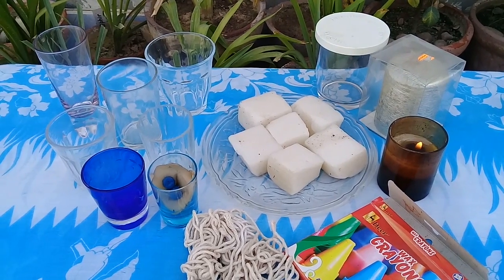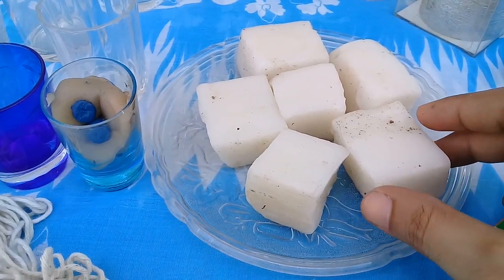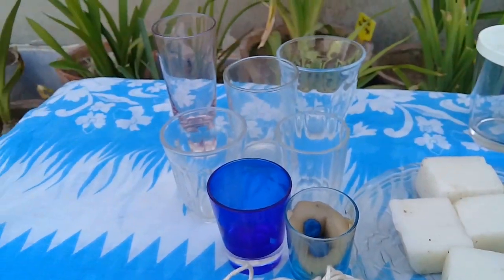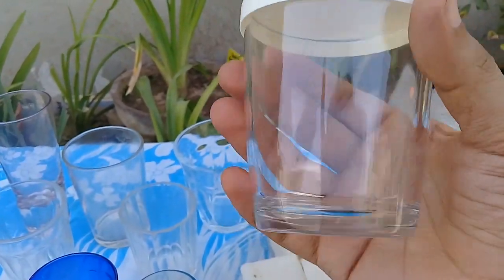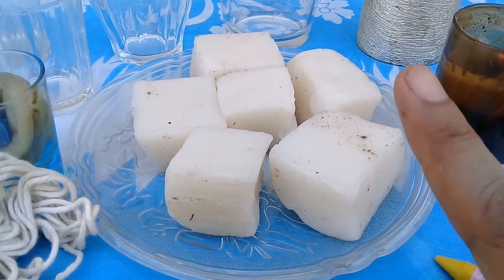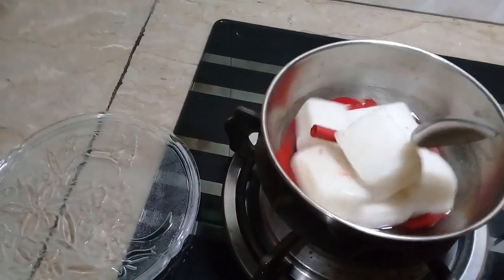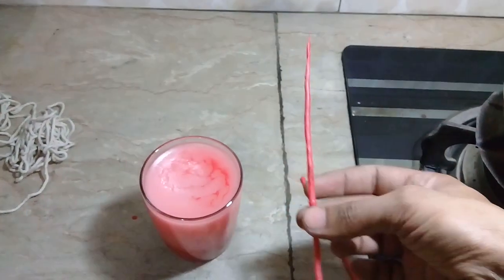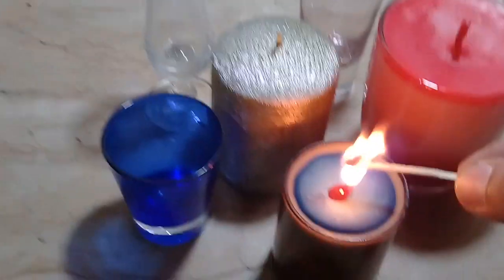DIY Candle Vlog | How to Make a Candle at Home